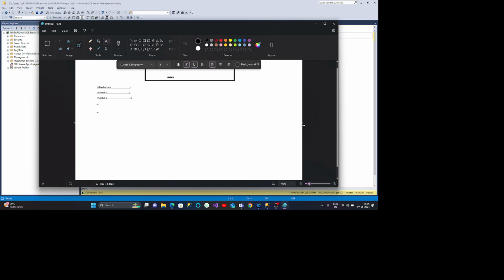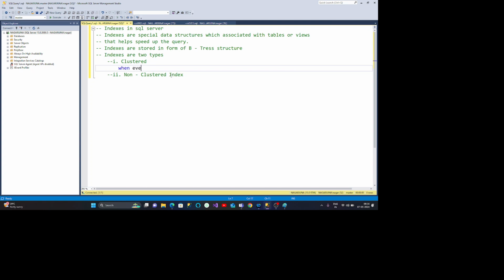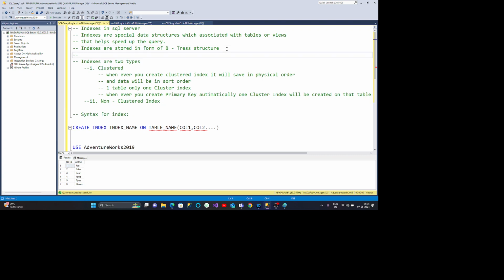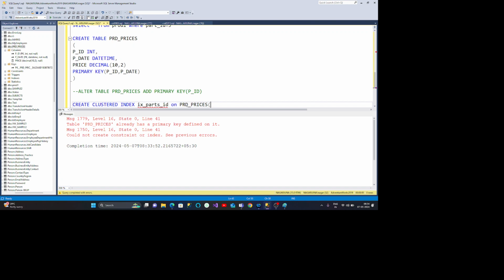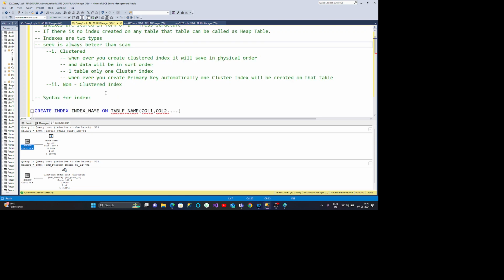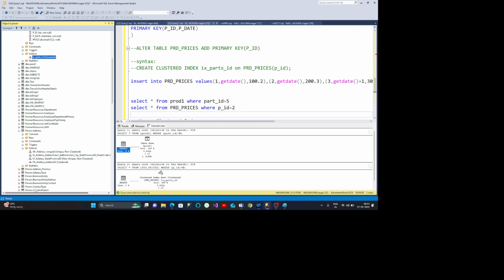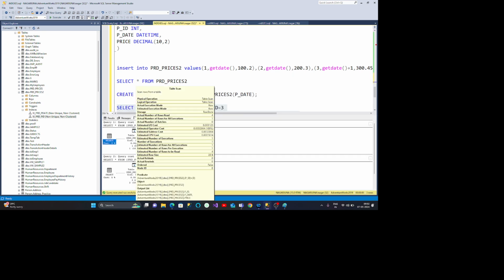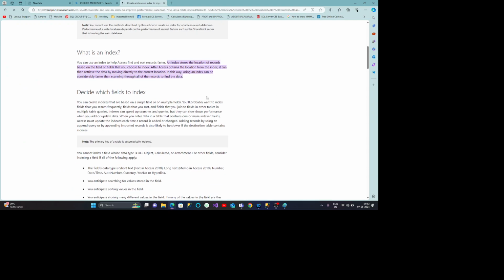37.SQL SERVER - INDEXES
In this session we will discuss about INDEXES for performance tuning.

-- Indexes in sql server
-- Indexes are special data structures which associated with tables or views
-- that helps speed up the query.
-- Indexes are stored in form of B - Tress structure
-- If there is no index created on any table that table can be called as Heap Table.
-- Indexes are two types
-- Indexes are poor when you try to perform DML OPERATION

-- seek is always better than scan
 --i. Clustered
   -- when ever you create clustered index it will save in physical order
   -- and data will be in sort order
   -- 1 table only one Cluster index
   -- when ever you create Primary Key automatically one Cluster Index will be created on that table
 --ii. Non - Clustered Index
     -- Unlike Clustered index non clustered index wont save data in physical
  -- Non Clustered index sorts and stores data seperately from the data rows
  -- Retrival of the query faster than clsutered index
  -- A Table/view  may have one or more NON clustered index and may inclued one ore many columns in a table.

-- Syntax for index:

CREATE INDEX INDEX_NAME ON TABLE_NAME(COL1,COL2. )